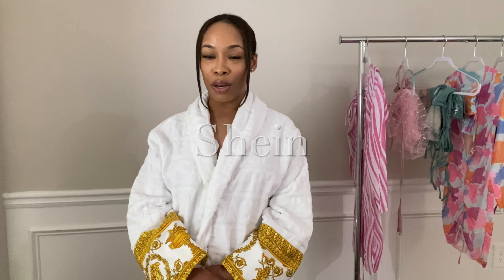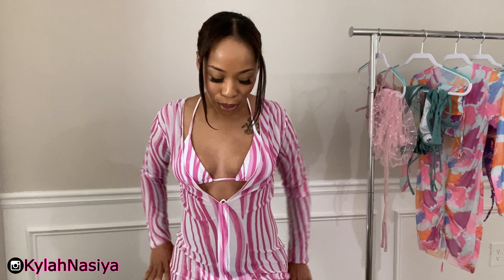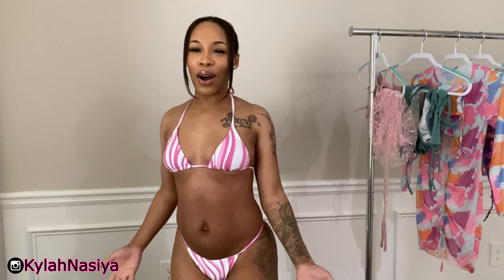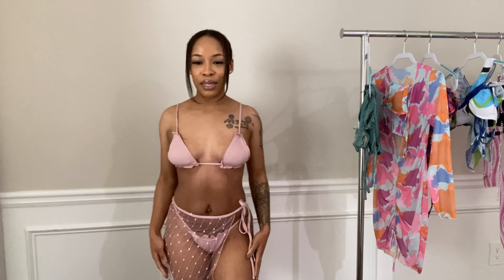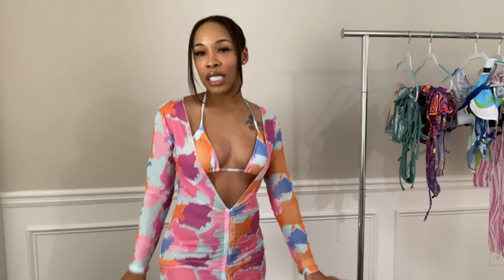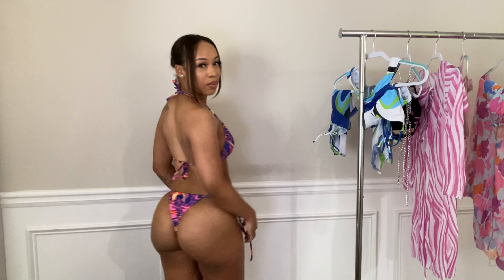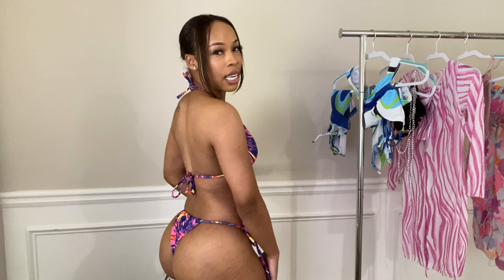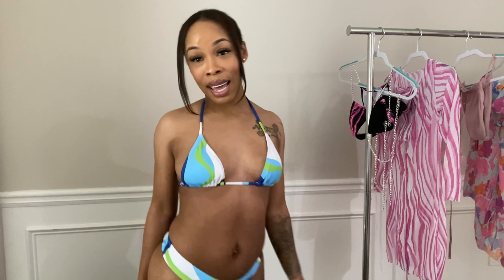SHEIN SWIMSUIT TRY-ON HAUL | KYLAHNASIYA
Rate My Swimsuits 1-10.. 💋
Also comment which swimsuit was your favorite?